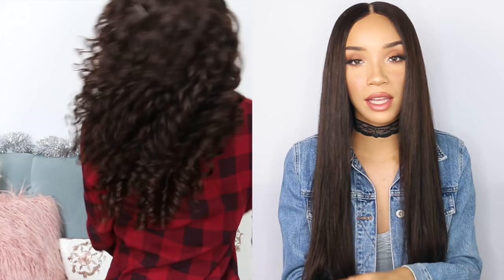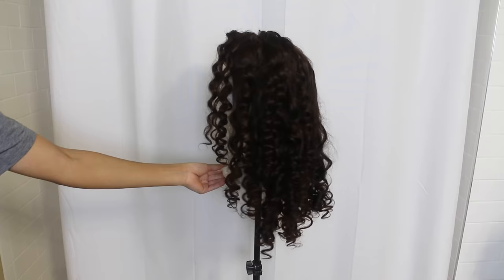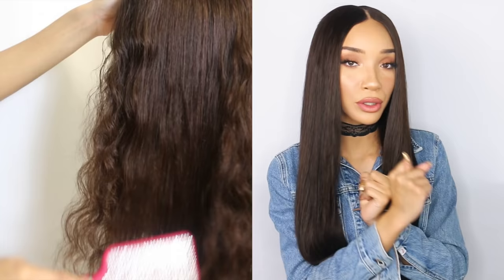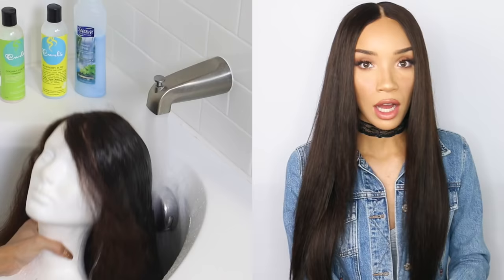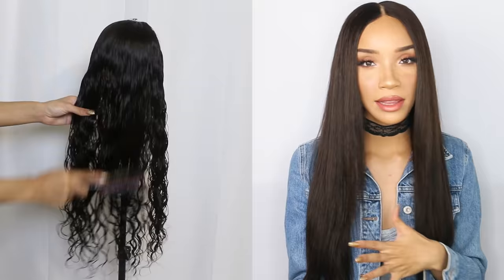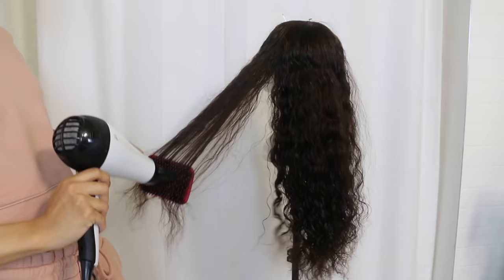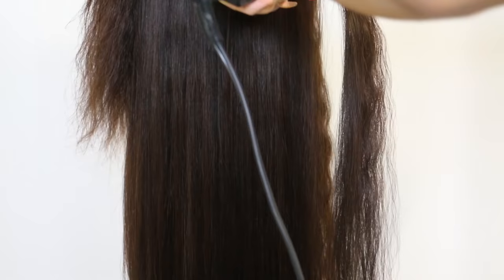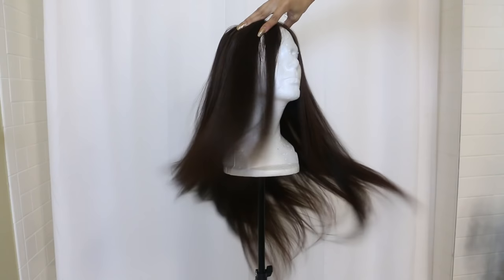Versatile Lace Wig - THREE Textures in One - Curly, Wavy & Straight!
My most recent wig design with RPGshow! It's a chocolate brown, human hair, lace front wig that comes with bouncy curls, plus you get a naturally curly texture when you wash it, and it can also be straightened, plus a whole lot more styling options! 100% Human hair.

These are high quality human hair wigs that are investments that will last for YEARS! Just like there's no such thing as CHEAP high quality REAL diamonds, there's no such thing as cheap real human hair that's actually going to be high quality. Don't waste your money on low quality cheaper options! I designed this wig to be totally worth it if you want to start wearing wigs. But of course it requires proper styling and maintenance. Hope you guys like it!

200% Density - Brown Spring Curls Lace Front Wig - ravenelyse002
Hair Color - #3 - Medium Dark Brown
Hair Length - 20 inch
Hair Texture - Silky (Non-Yaki)
Lace Color - Light Brown
Cap Construction - Cap-B lace front wig cap

FREQUENTLY ASKED

-CAMERA: Canon 70D for beauty videos & Sony NEX 3n for vlogging
-EDITING SOFTWARE: Final Cut Pro & Adobe Photoshop
-LOCATION: Texas (From Austin, to Denton, to Dallas, & now back in Austin!)
-AGE: 23
-ETHNICITY: African American
-HEIGHT: 5'11

HELPFUL VIDEOS